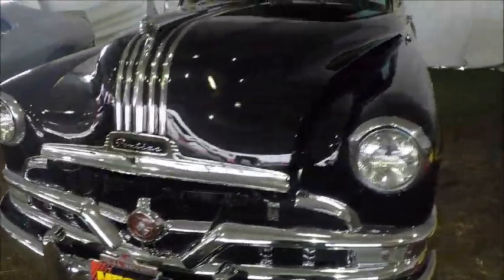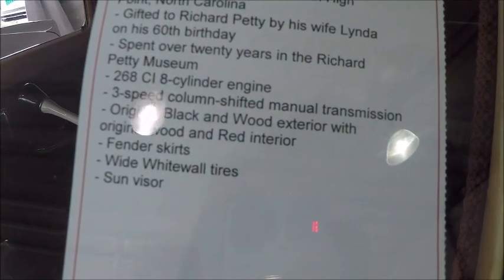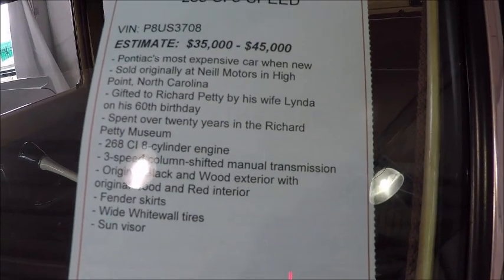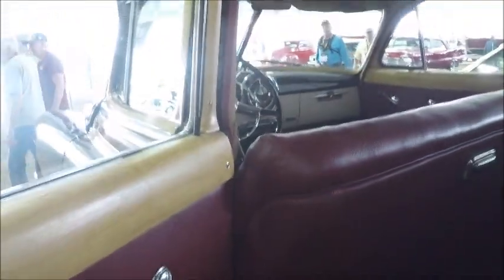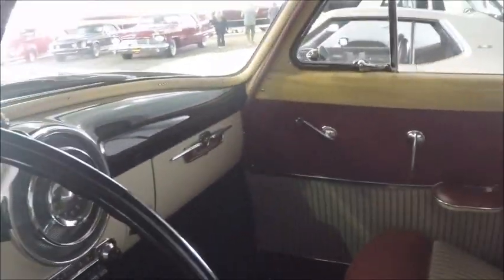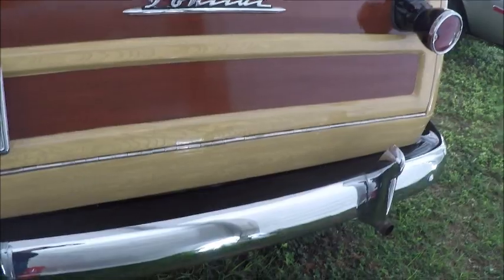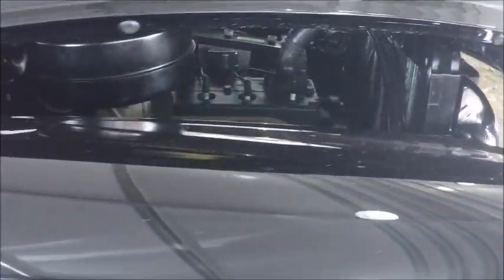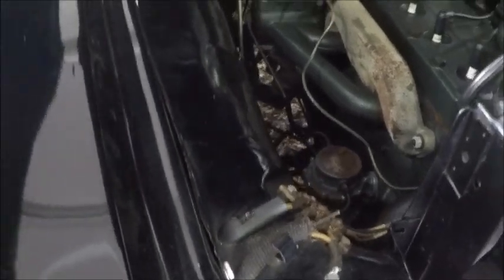1951 Pontiac Streamliner Stationwagon Woody Blk MecumK0109205205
This car is in the condition you would expect from Richard Petty!  Top of the line, it was the ideal car that was a present to Richard by his wife.  (I got that wrong in the video).  It looks absolutely new, and is a fond testament to lovely woody wagons!

Show less